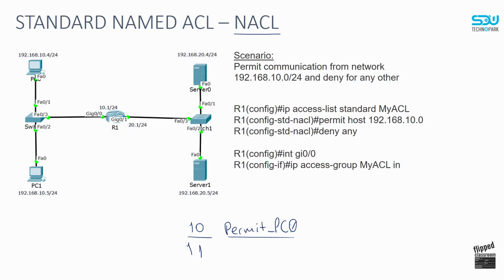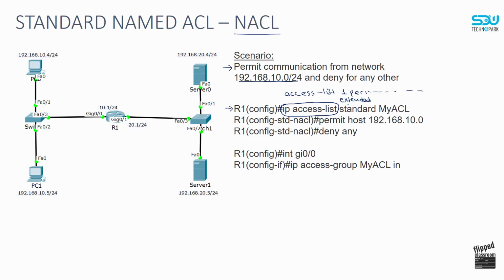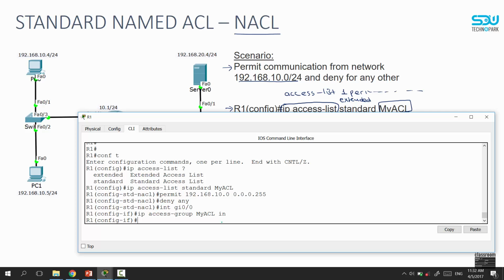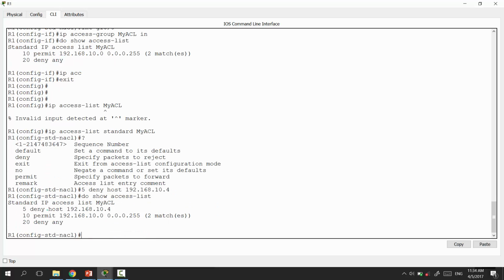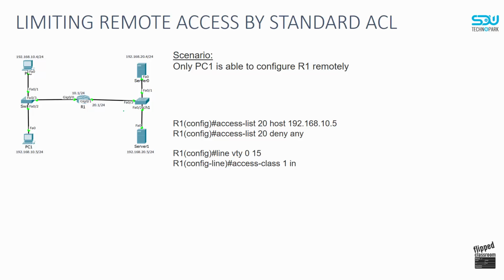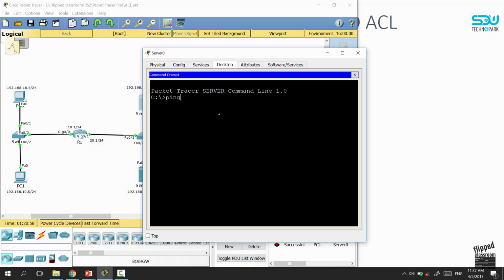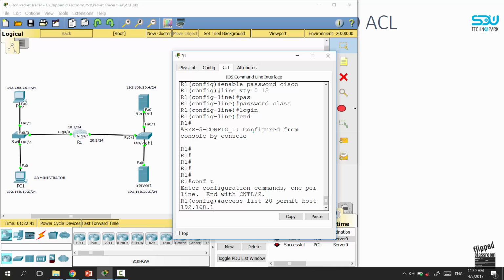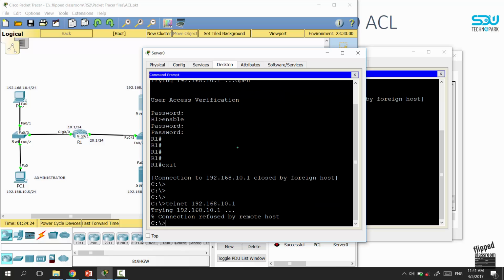CCNA RS2 Lesson#7 - Part3 Named ACL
This video lesson describes Named ACL implementation on Cisco Router